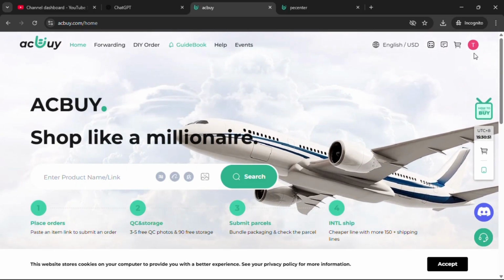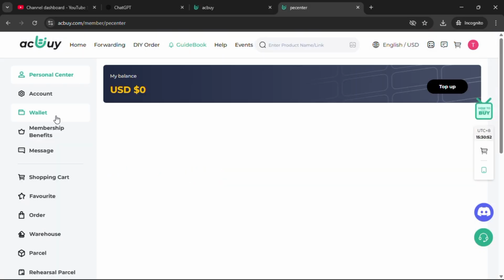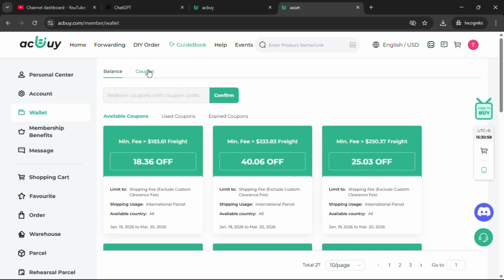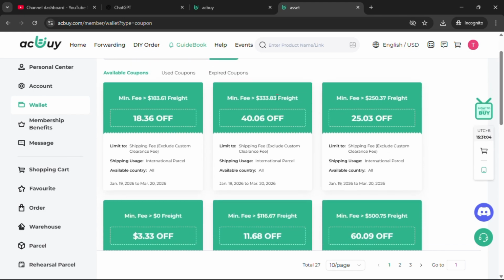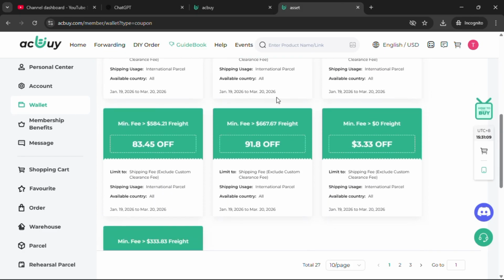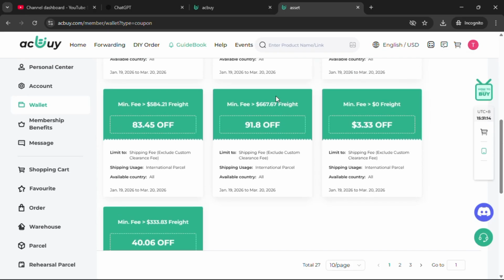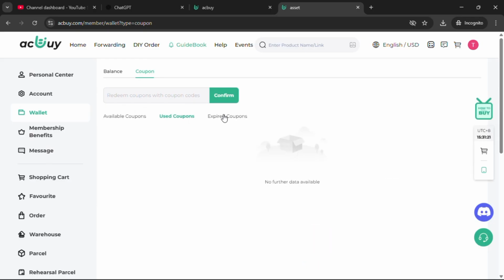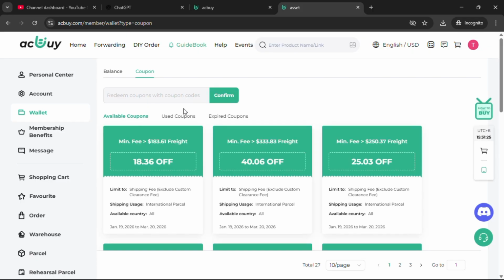How To Use Coupons On AcBuy (2026 Guide)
In this video, I walk you through the complete process of using coupons on AcBuy. You’ll learn where to find available coupons, how to apply them correctly, and what to watch out for so you can make the most of your discounts and save money on your purchases.